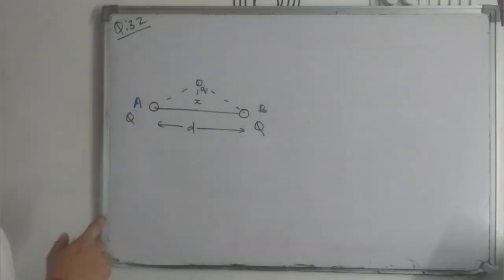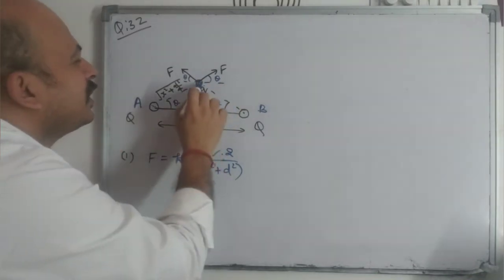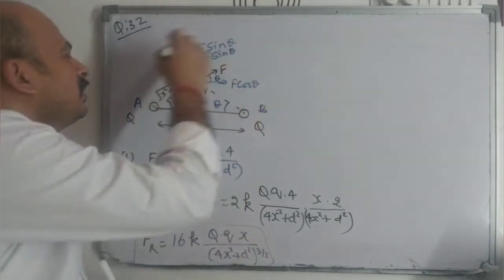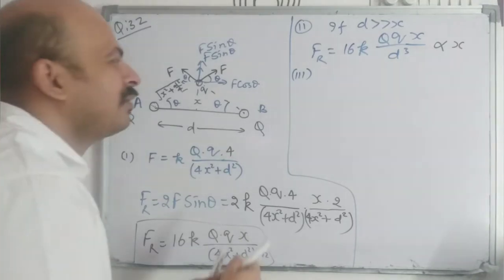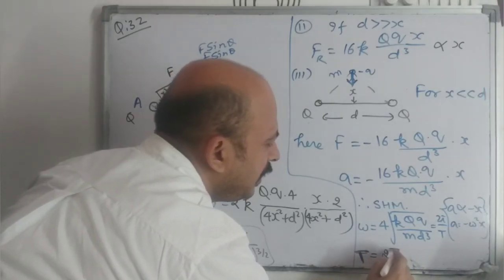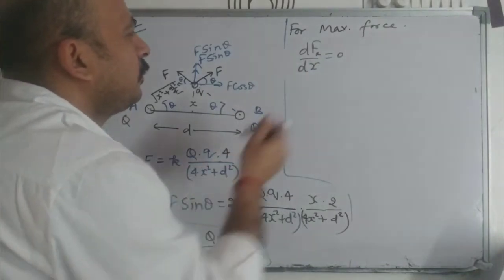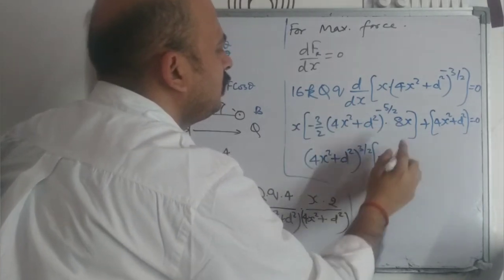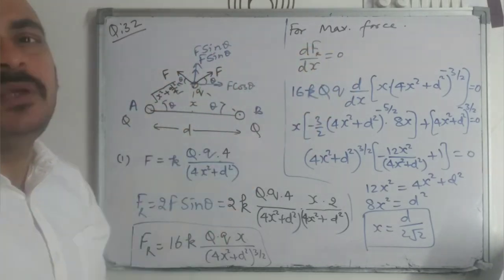SHM between two charges and position of maximum force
For IITJEE/NEET